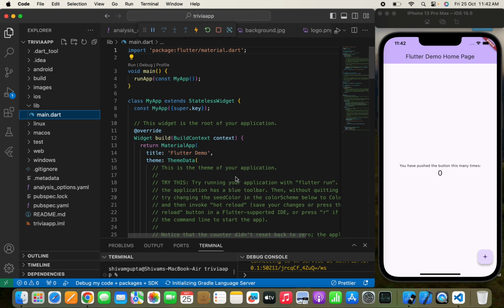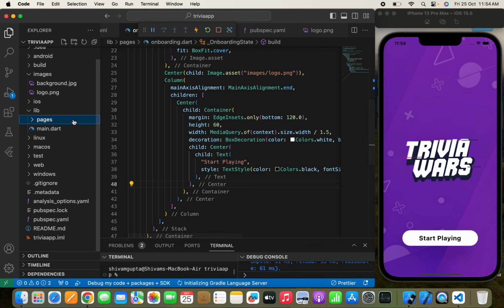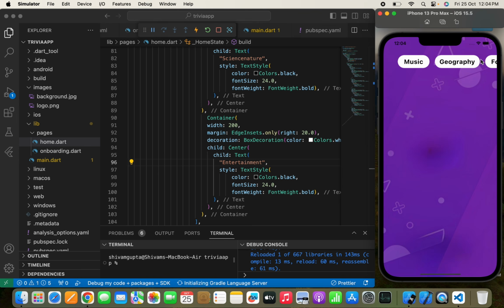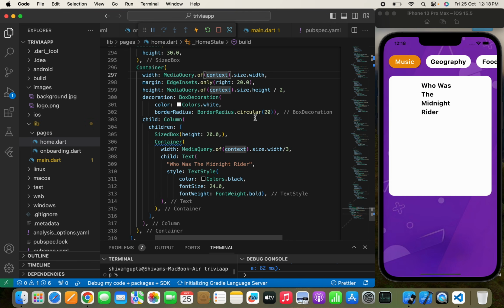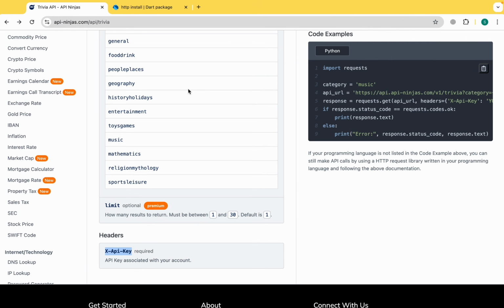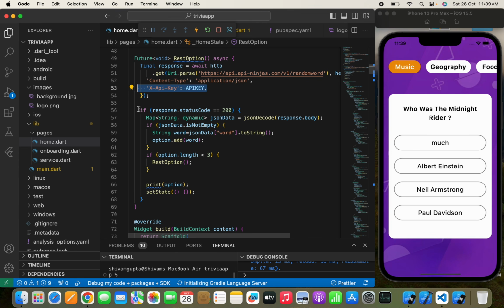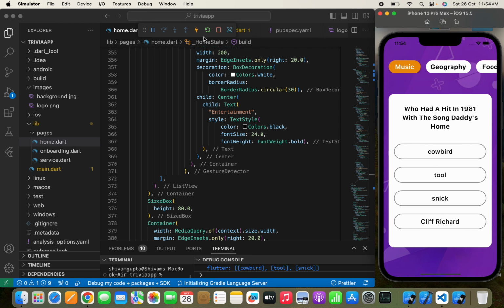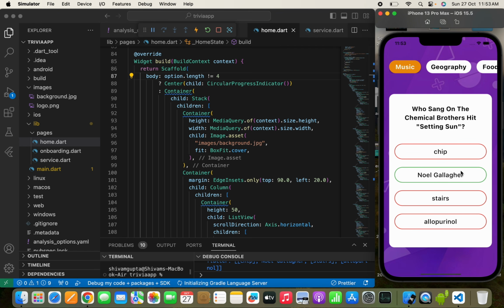🔥📱 Epic Quiz App with API Integration | Flutter Tutorial for Beginners 2024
🔥📱 Epic Quiz App with API Integration | Full Tutorial for Beginners 2024

📕 Things covered in this Course:
- Flutter Basics
- Flutter Widgets
- Responsive UI
- Quiz Categories
- API Integration
- Flutter Packages
- Real-time Updates
- UI Design Tips
- Coding Process

TIMELINE
0:00 Introduction
01:05 Creating the UI of the Onboarding Page
11:15 Creating the UI of the Home Page
34:52 Integrating API's for Quiz App
57:53 Handling a Correct and Wrong answer option in Quiz App

flutter tutorials
flutter app
flutter tutorial firebase
flutter api integration
api integration in flutter
shopping app with flutter
flutter notes app with firebase
flutter firebase chat app
flutter widgets